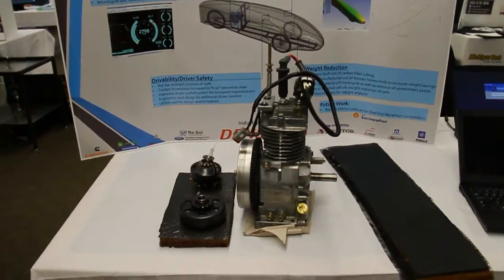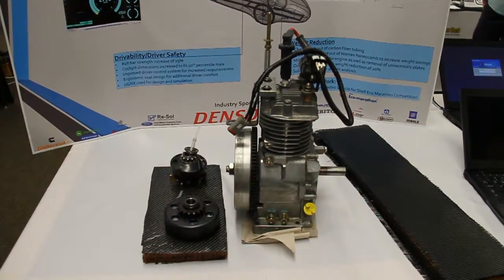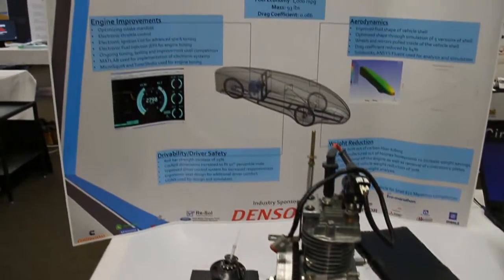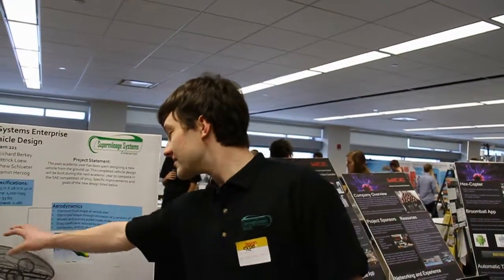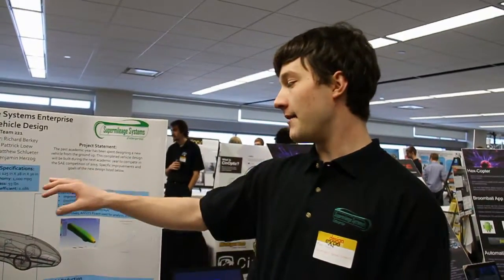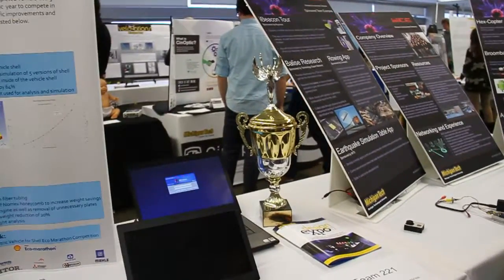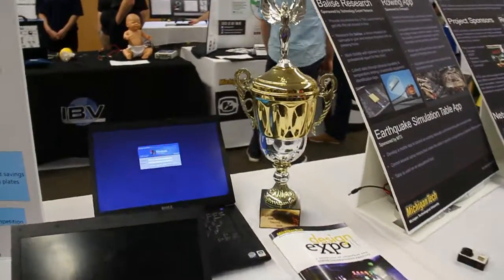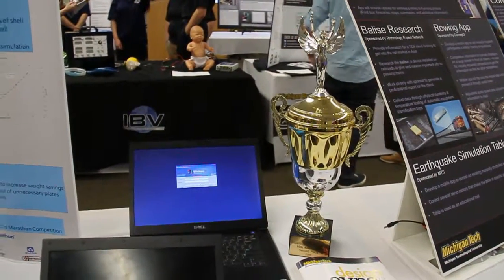Supermileage Systems Team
Supermileage Systems Enterprise Team
Enterprise Program  at Michigan Technological University
221MVI 44661b